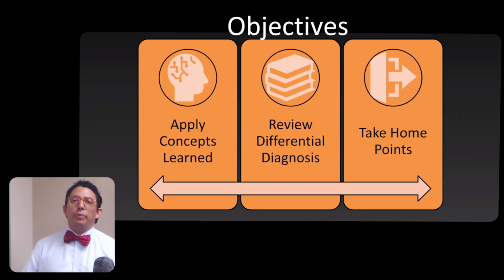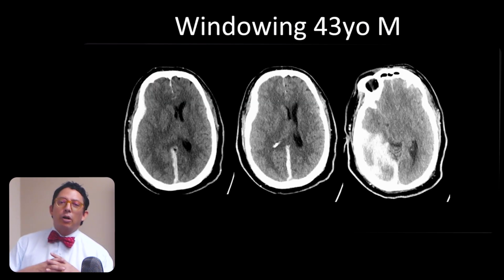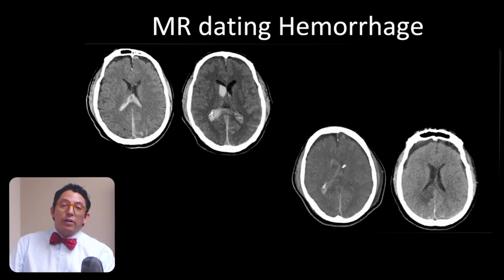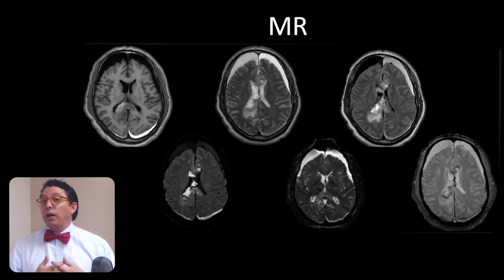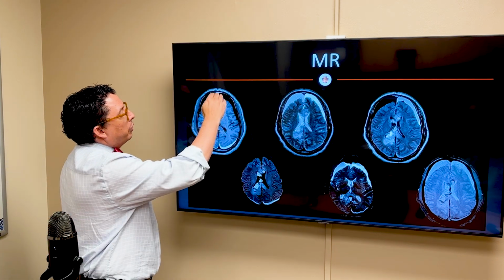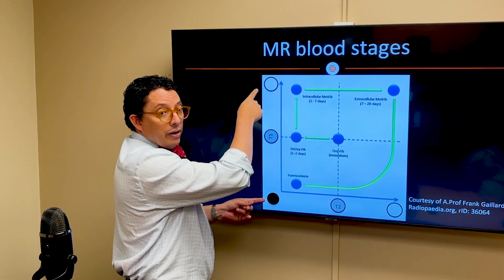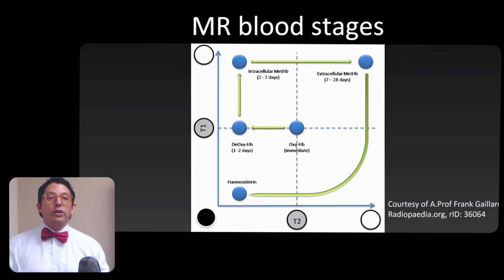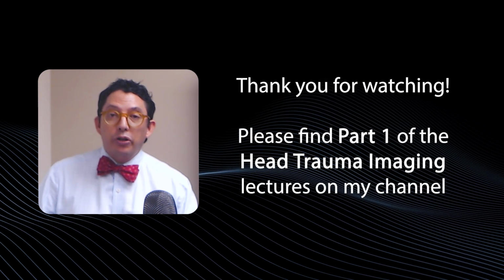Head Trauma Imaging - Introduction